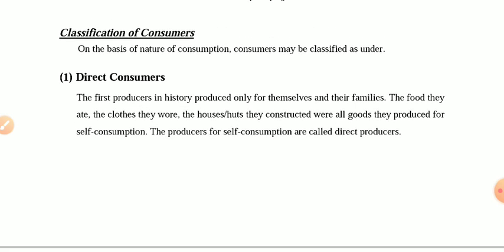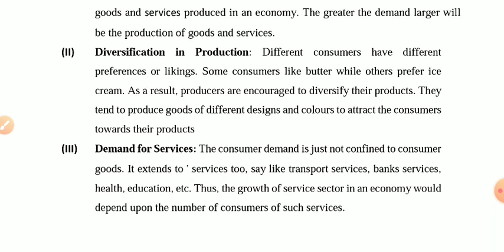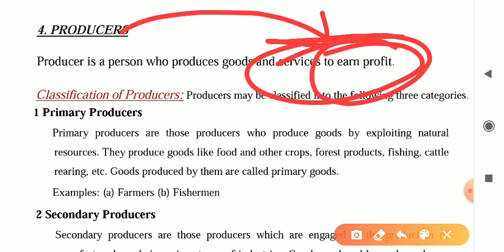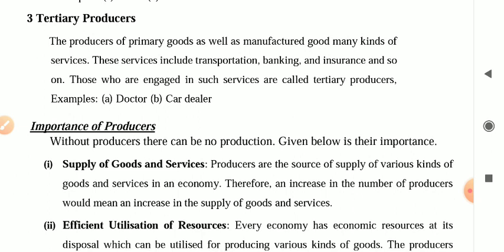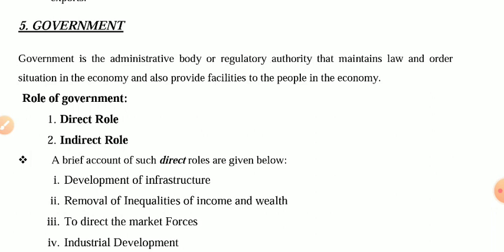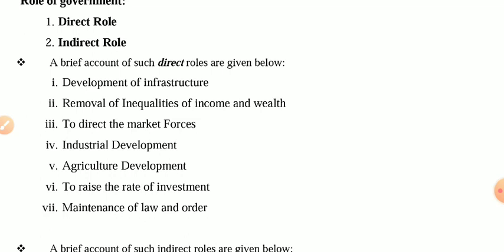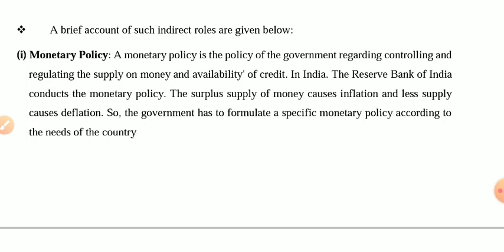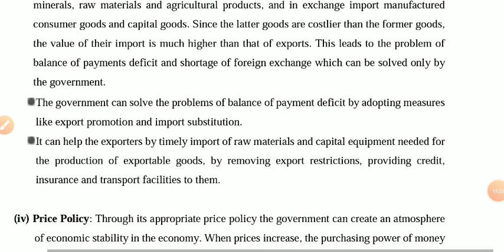Class 9th, chapter 2 Basic economic entities in an economy, part 2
Classification of consumer, producer and government. Importance of consumer, producer and government.